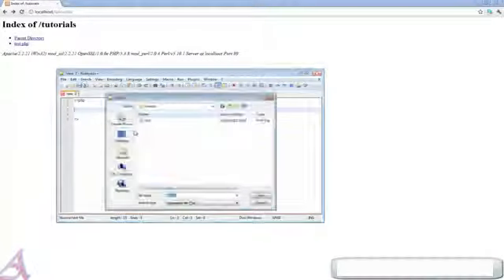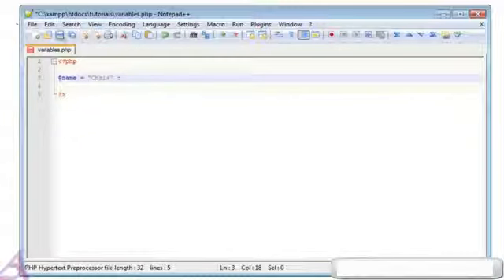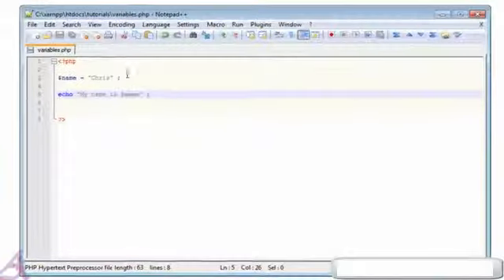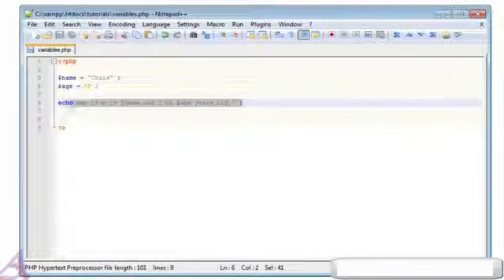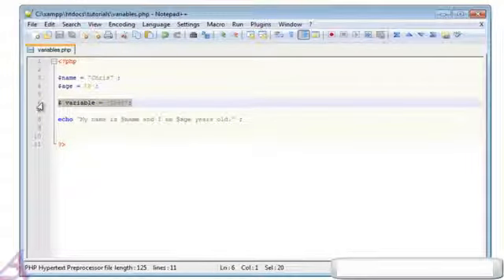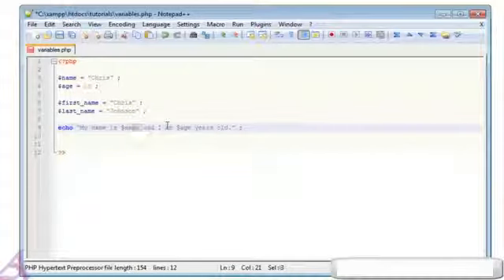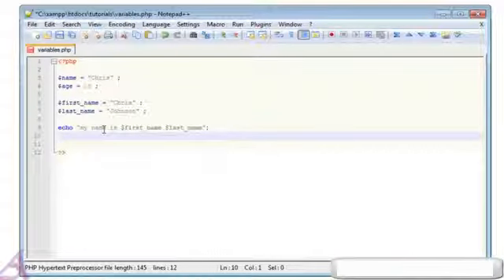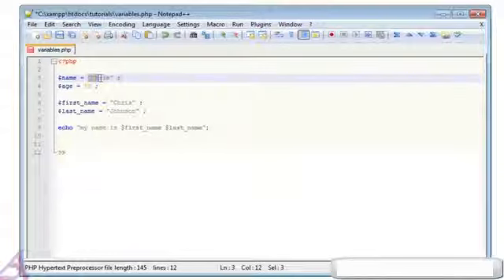PHP Tutorial 5 Variables PHP For Beginners